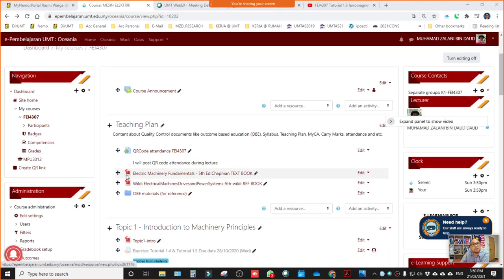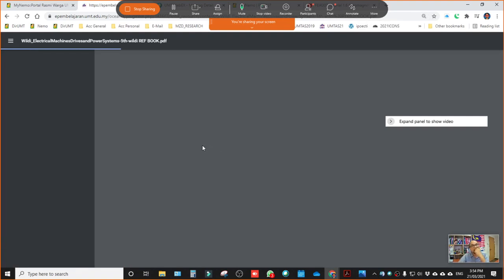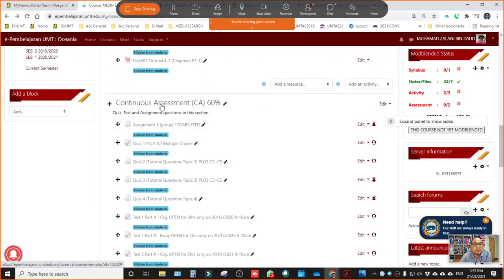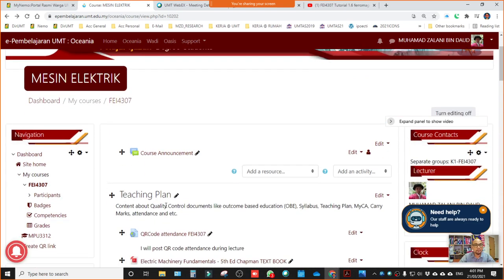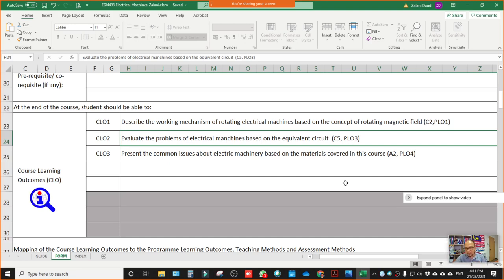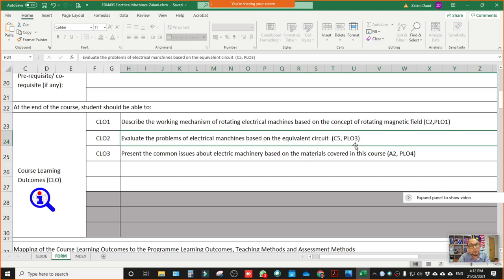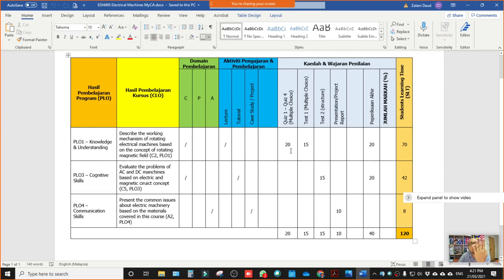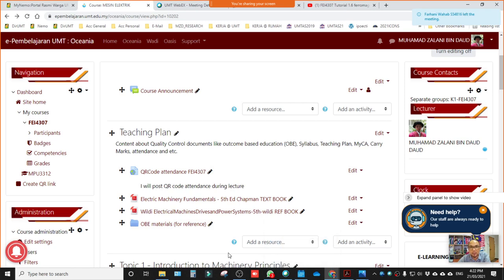EDI4493 Course Briefing Week 1